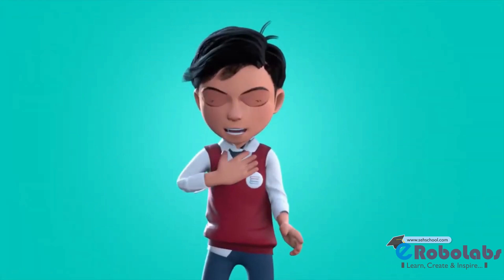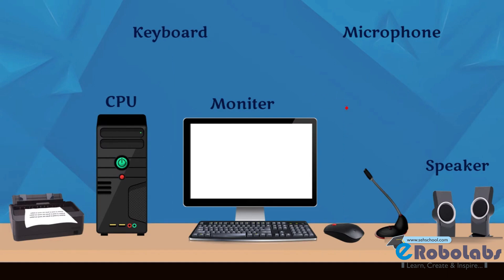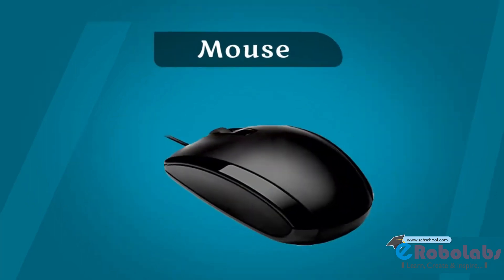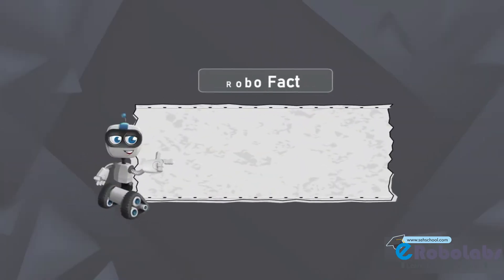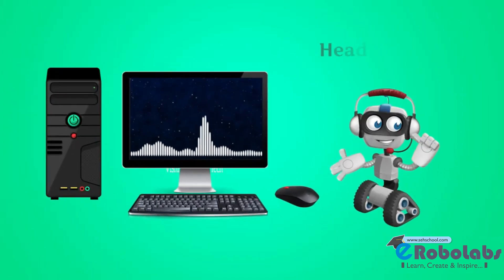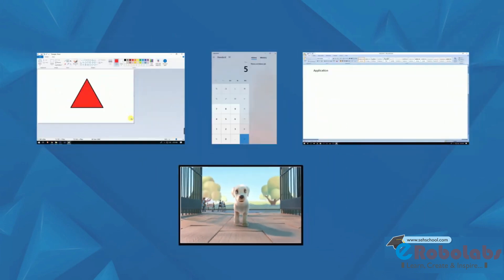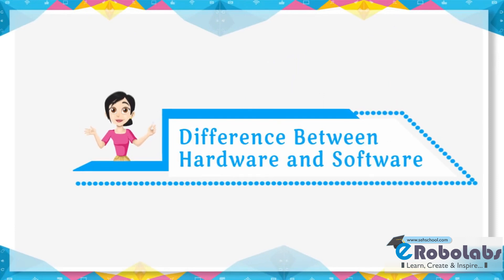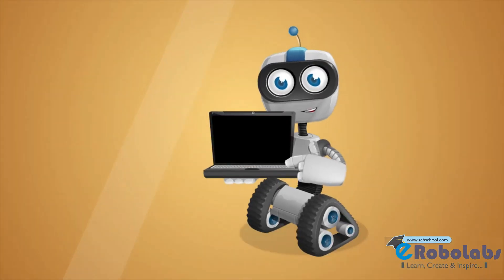Computer Hardware and Software